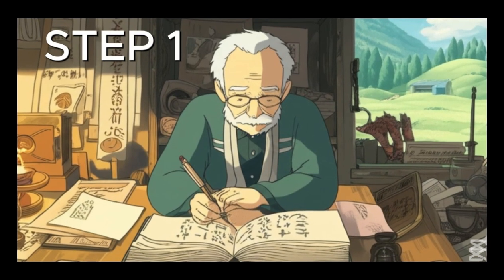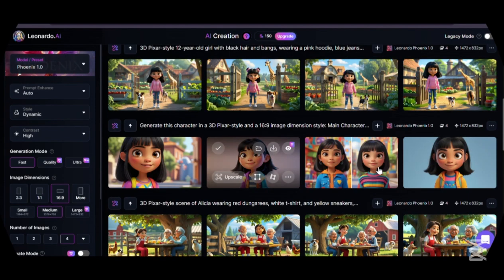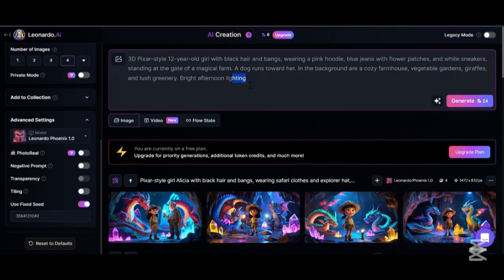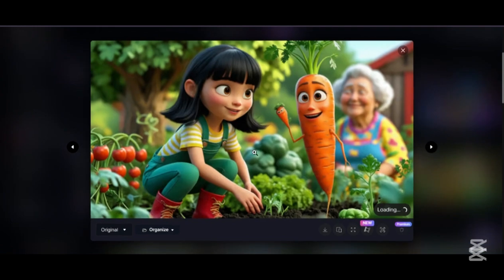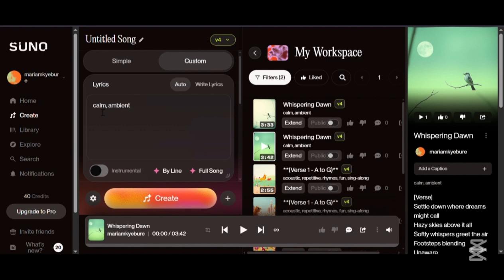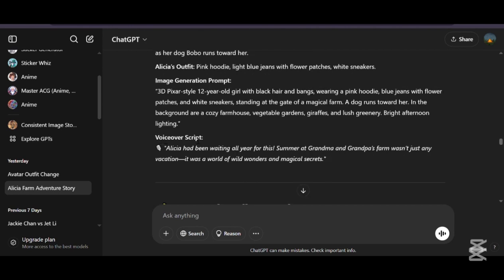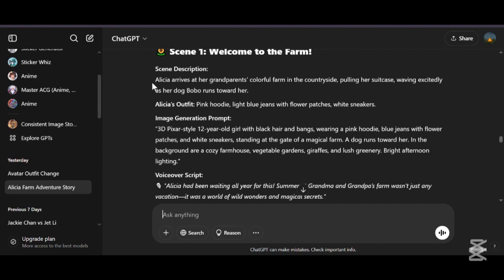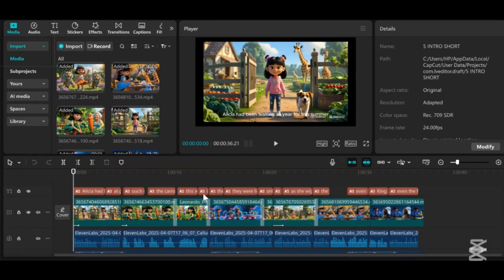AI Video Generator: Convert Text into 3D Animated Stories | AI Animation Maker | Text to Video AI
Meet the ultimate AI Video Generator that turns your text into stunning 3D animated stories—effortlessly! 🚀 Powered by cutting-edge AI Animation Maker and next-gen Text-to-Video technology, this tool is about to blow your mind.

In this exciting tutorial, we’ll show you how to create a full-blown cinematic animation from scratch. Start with our free story template—customize your characters and plot just the way you like. Then, supercharge your script using ChatGPT, Gemini, or Claude to whip up captivating tales complete with image prompts. Bring your scenes to life with Leonardo AI, generating jaw-dropping visuals that stay consistent throughout your story—and the best part? It’s totally FREE! 🌟

Next, turn those images into animated videos using Kling AI, and add lifelike voiceovers with Eleven Labs AI to make your story feel real. Got a big idea? This guide will help you turn it into an animated masterpiece. Don’t miss out!

The future of animation is now! 🌐In this step-by-step video, we’ll guide you through everything—from writing a compelling story to creating professional animations and editing the final video in Adobe Premiere Pro. Whether you're just curious or a full-on AI geek, this tutorial is your golden ticket to mastering animation.

💡🔔 Smash that play button and start building animations that wow the world! 🌍